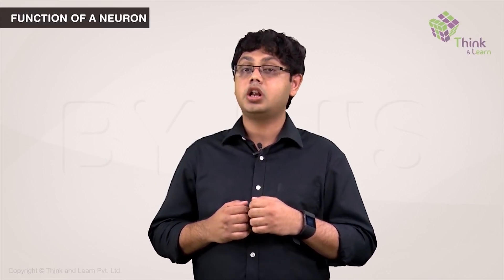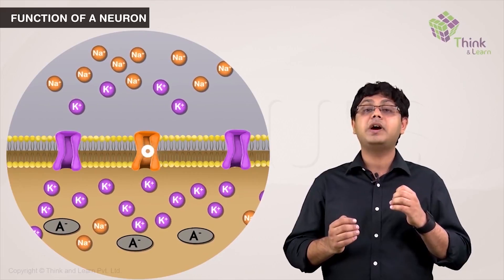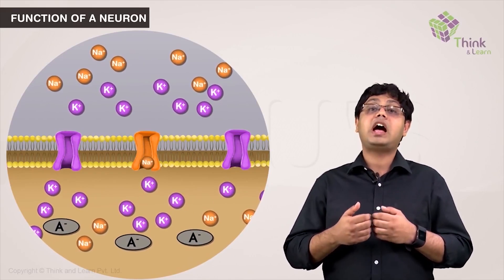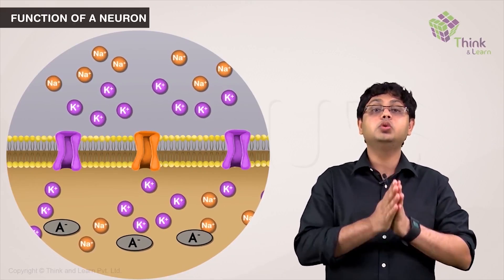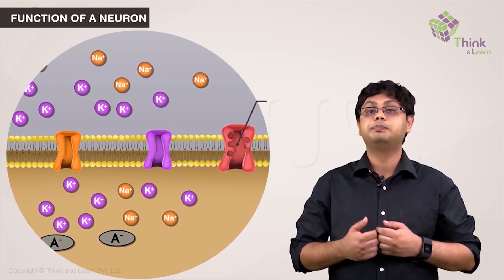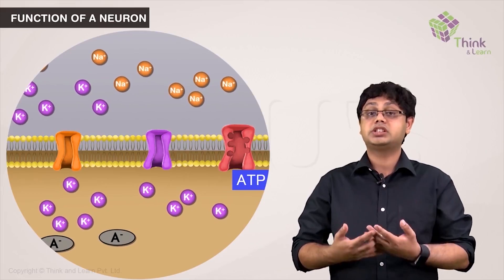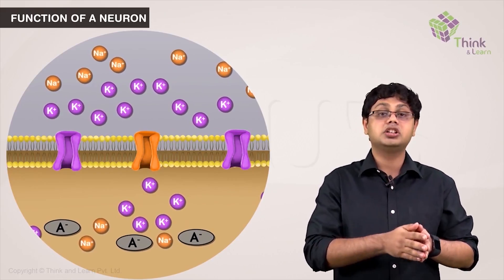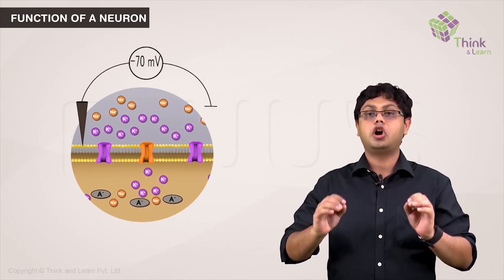Conduction of nerve impulse - Mechanism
Conduction of Nerve Impulse - This video defines nerve impulse and explains the mechanism involved in the transmission of nerve impulse. Know more